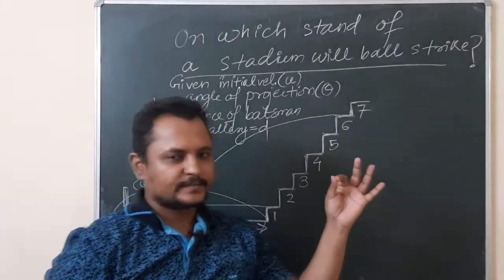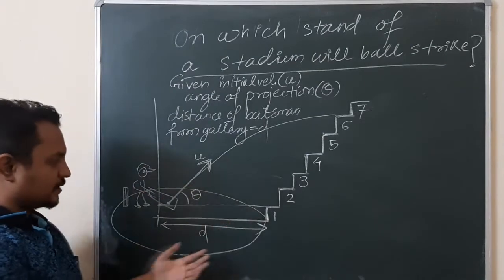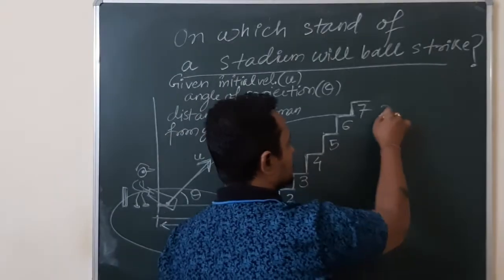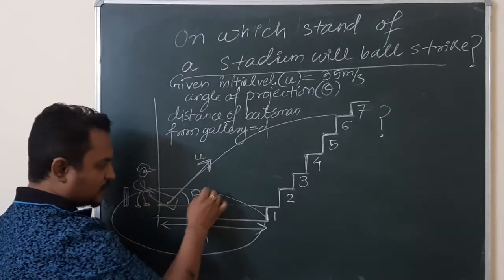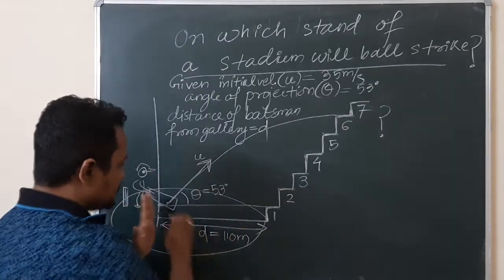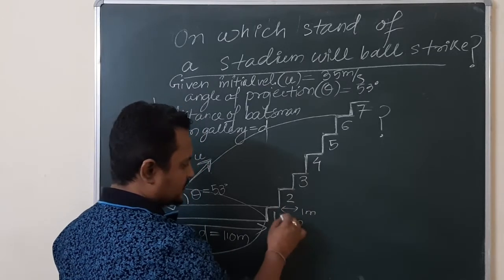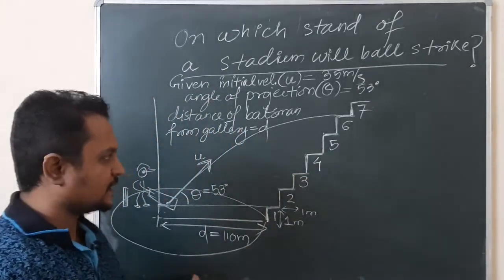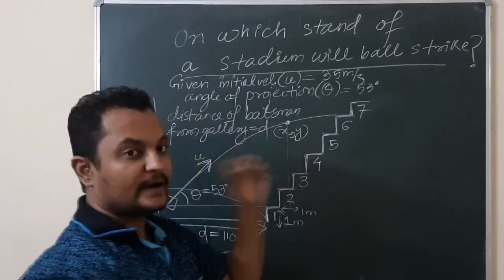CLASS XI PROJECTILE MOTION || PHYSICS BEHIND HAWKEYE || TRAJECTORY OF A CRICKETBALL